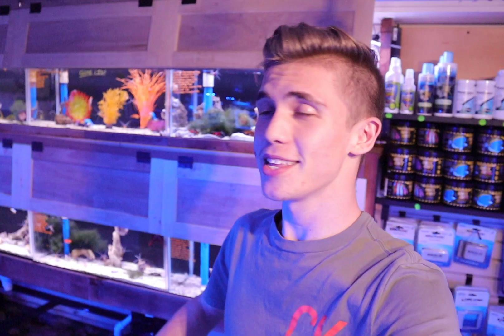HOW to keep a MANDARIN (dragonets) in my REEF tank????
Thanks again for tuning into another episode with Salty Ali!